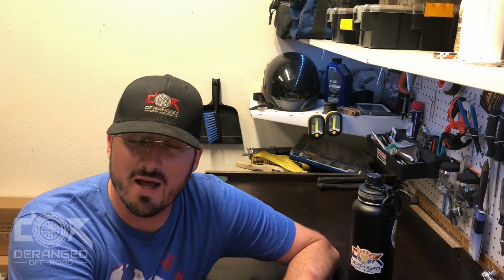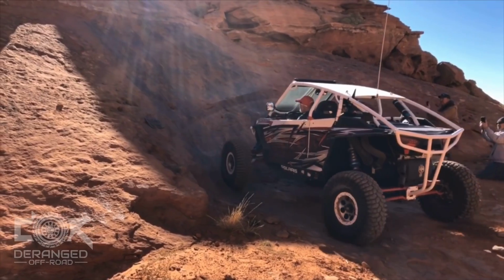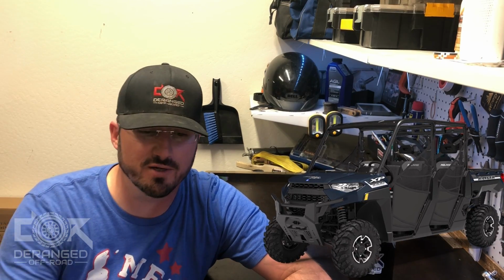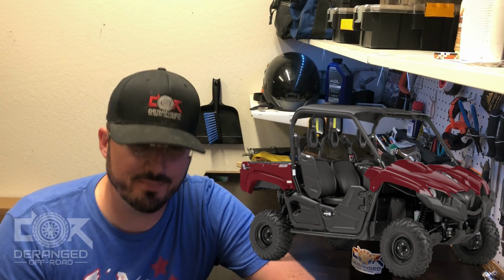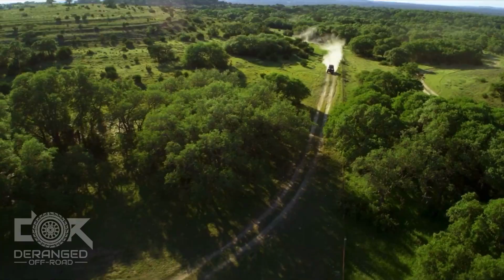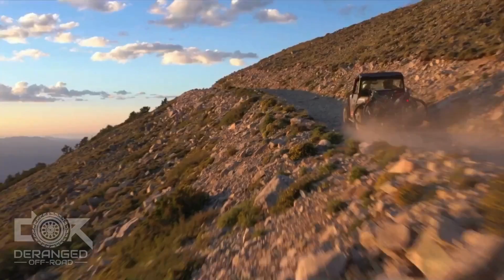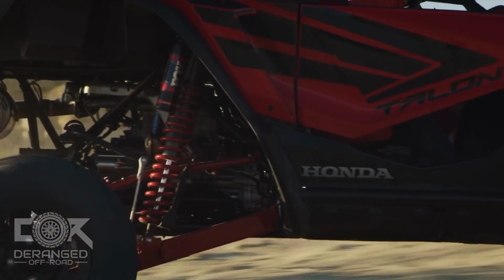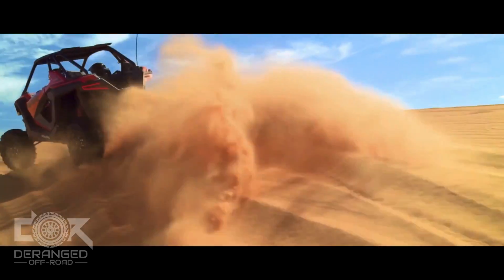Which Side by Side should I Buy?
In this video, we help you decide which side-by-side to buy by first helping you decide which type of rider you are. We then break down a few of the top machines from major manufactures like Can-Am, Polaris, Honda, and Kawasaki. Which Side-by-side should  you buy? Tune in to find out!